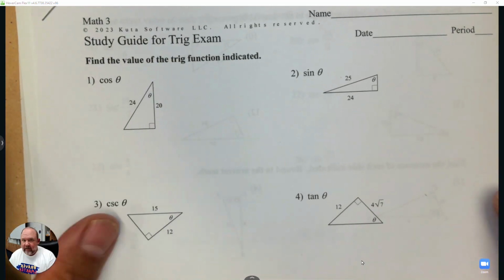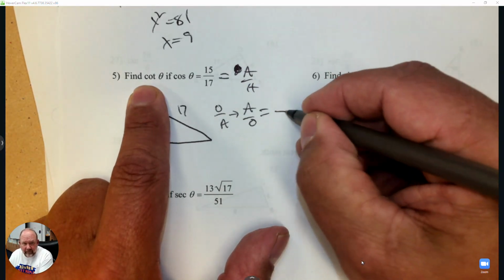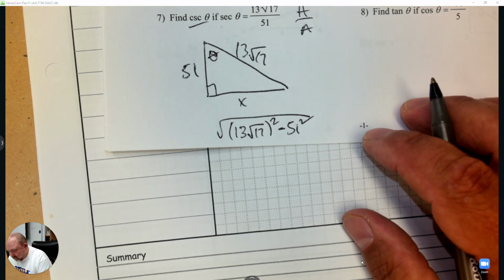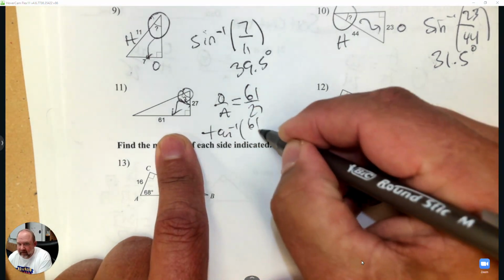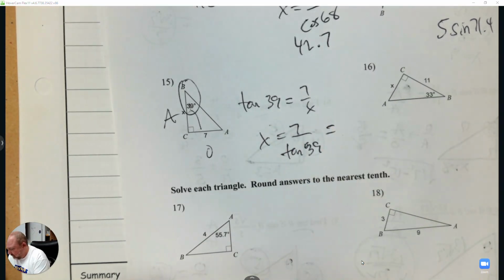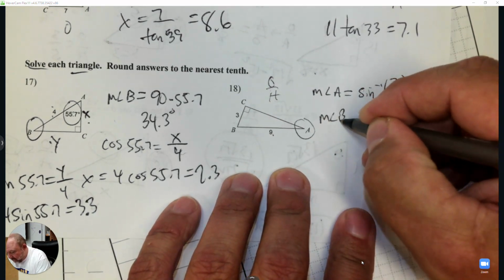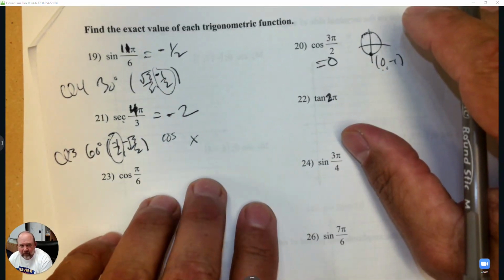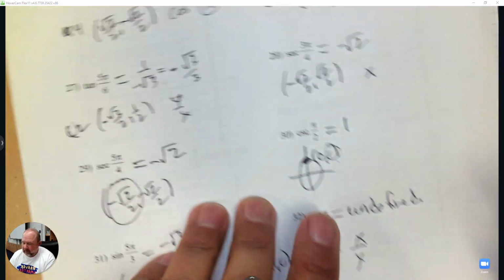Math 3 Study Guide for Trig Exam Questions 1 32 Solutions